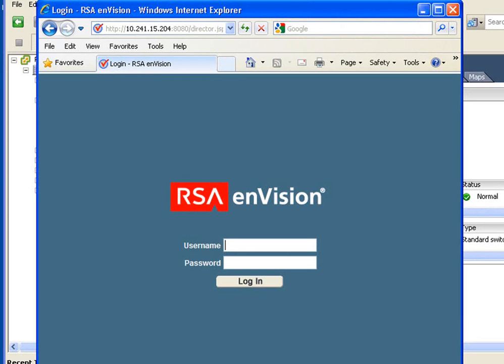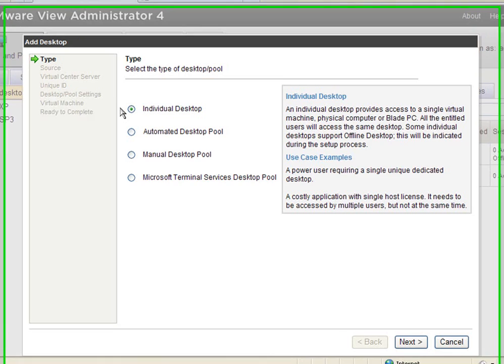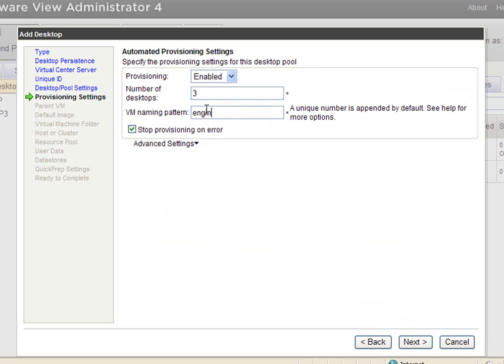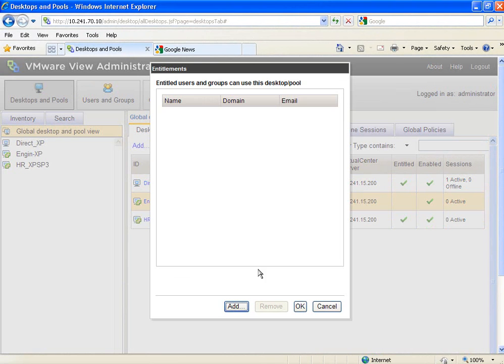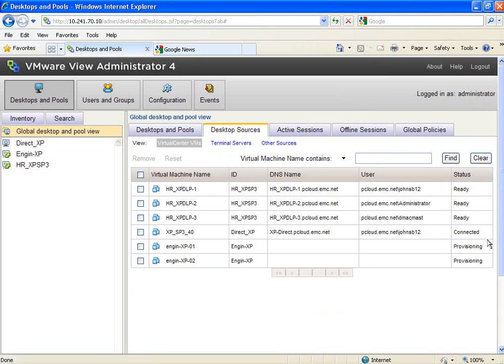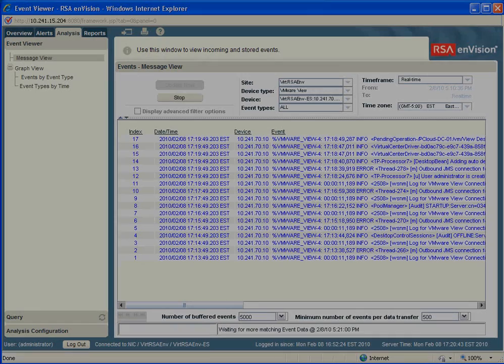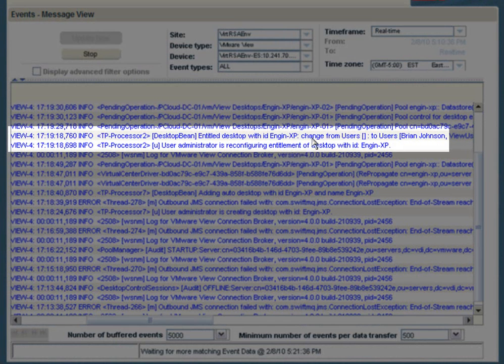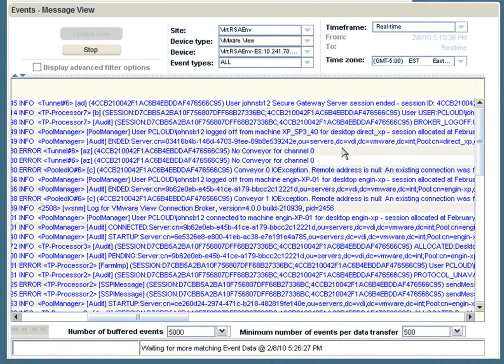RSA enVision integrated with VMware View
This demo shows RSA enVision's integration with VMware View